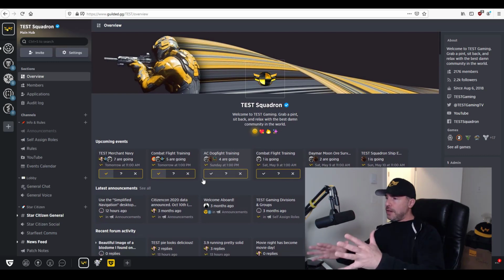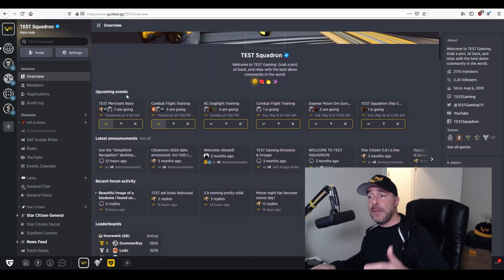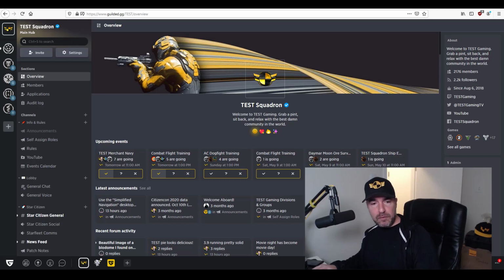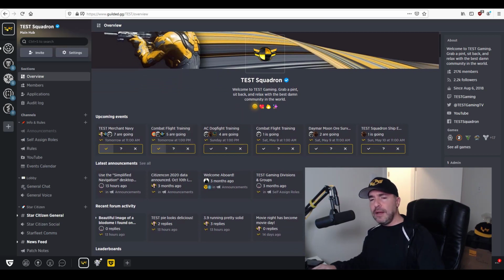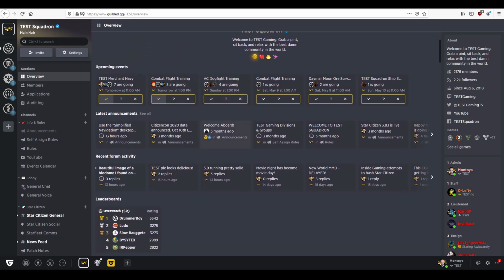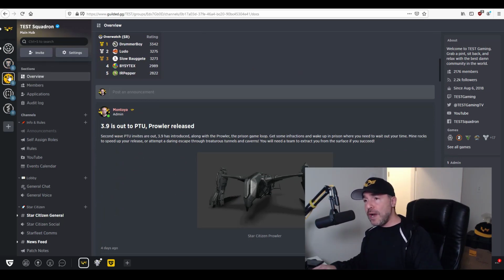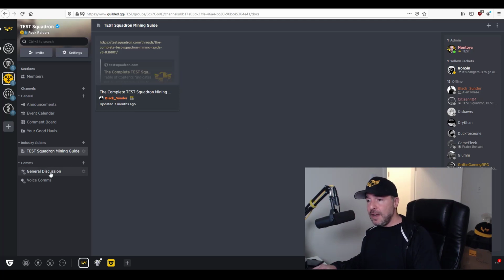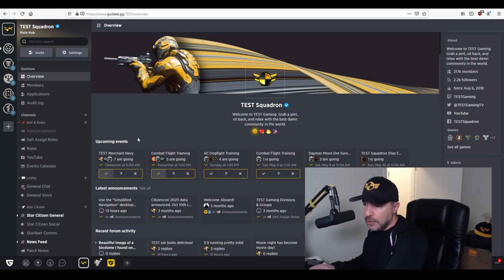Guilded: A Discord alternative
We love the calendar and voice features! It is time to do a video about Guilded which is shaping up to be a formidable Discord competitor.